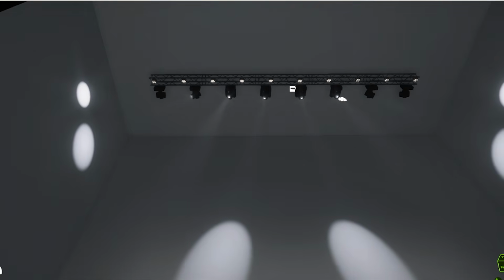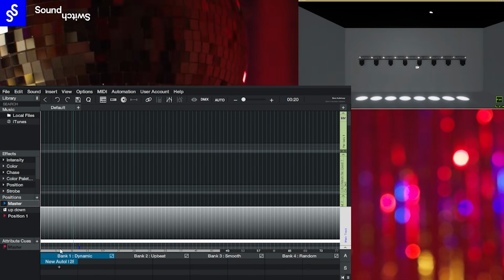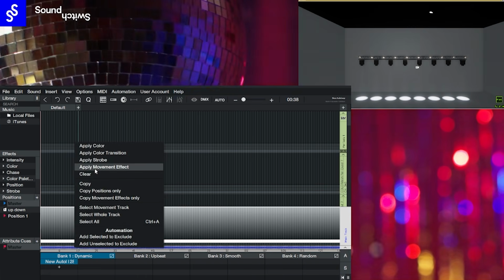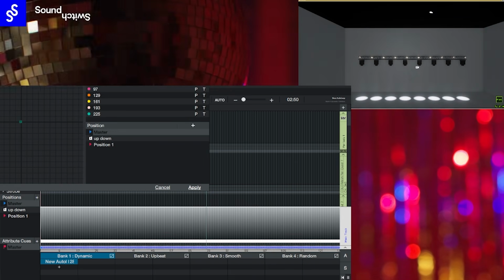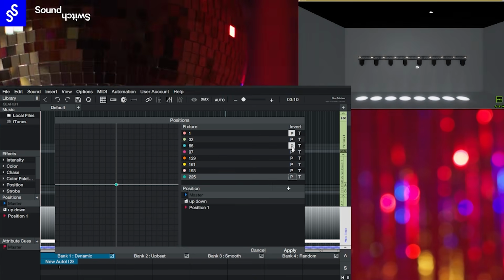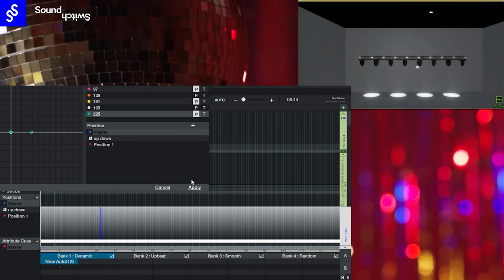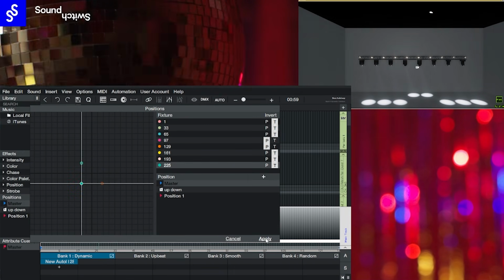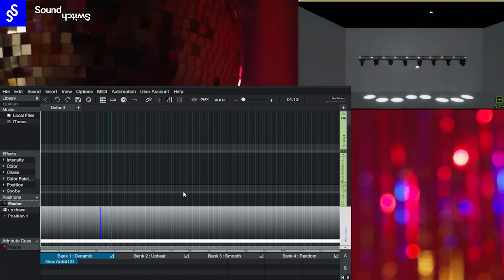SoundSwich Tutorials - Pan and Tilt options and how to use them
Understanding Pan & Tilt in SoundSwitch | Position Cue Settings Explained

Have you ever wondered what the Pan & Tilt options inside the Position Cue Settings actually do in SoundSwitch?

In this tutorial, I'll explain exactly how these settings affect your moving heads and why they can completely change the look of your light show without editing your autoloops.

You'll learn:
✅ What the Pan & Tilt options do
✅ How they affect every Position Cue in your light show
✅ Why all fixtures move the same when Pan & Tilt are disabled
✅ How to create different movement styles using Every Second Fixture, Checkerboard, 2 by 2, and more
✅ How to quickly create multiple light show variations for different venues
✅ Tips for getting more dynamic and creative fixture movements

Whether you're new to SoundSwitch or looking to take your programming to the next level, understanding these settings will help you create more professional-looking light shows with minimal effort.

💬 Have questions or your own programming techniques? Leave them in the comments below—I love seeing how everyone approaches their light shows!